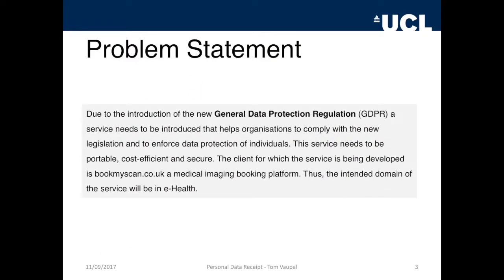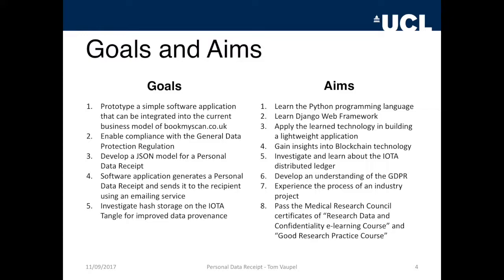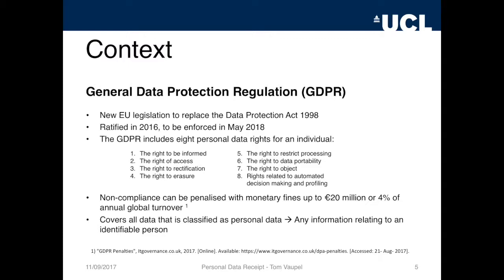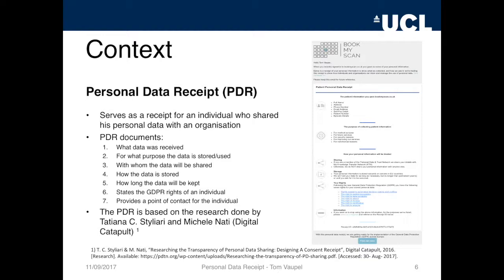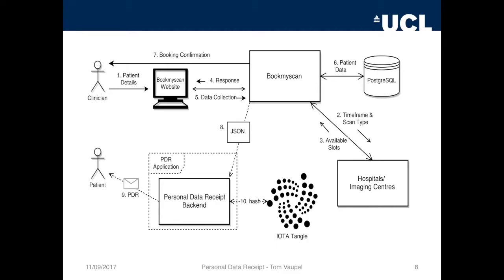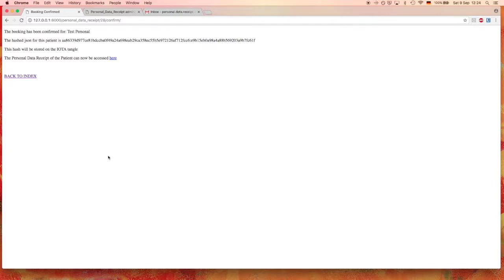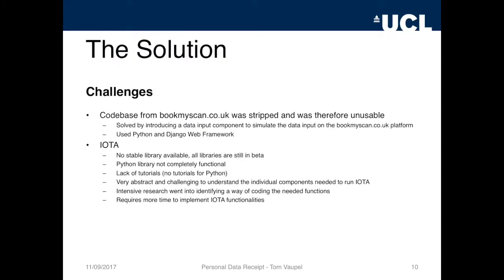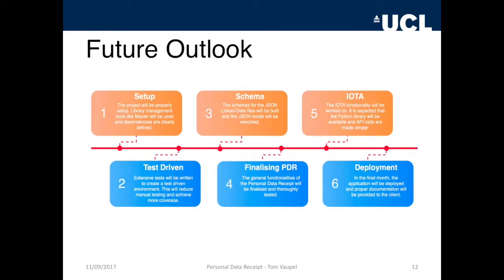Personal Data Receipt Application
This video presents the concept of the Personal Data Receipt application that was designed and developed during the UCL GC99 individual summer project.